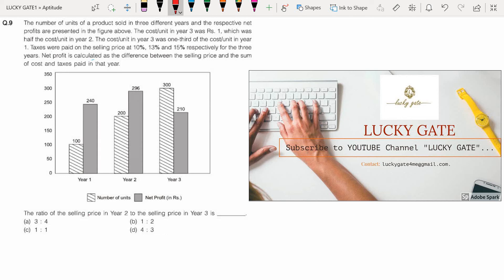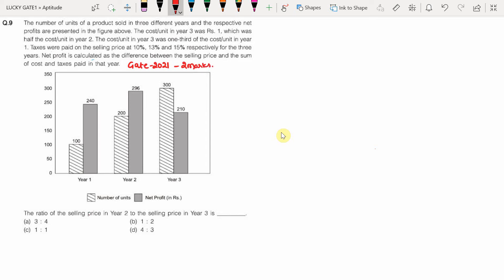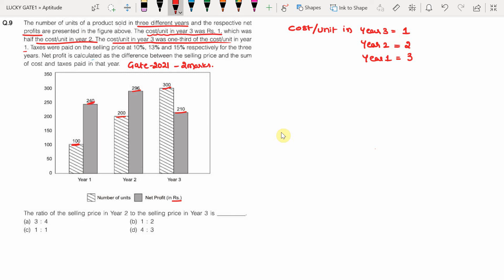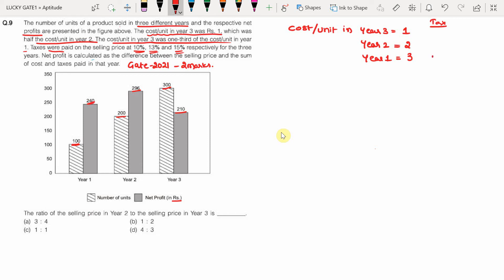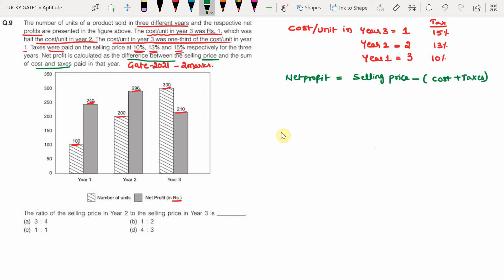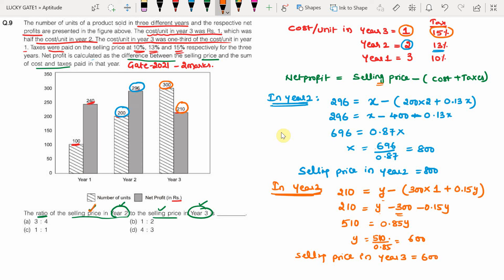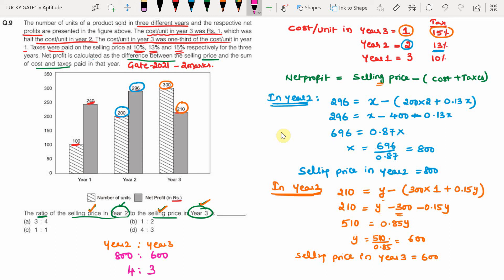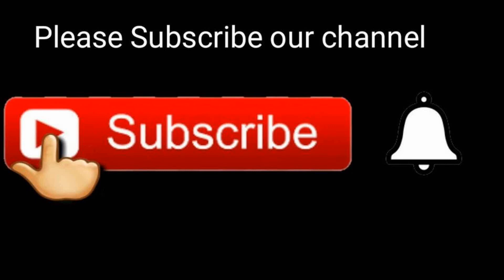130. GATE-2021-APTITUDE (Bar graph) Question and it's detailed solution...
Detailed Solutions of GATE and NET Standard questions...
Useful for other competitive exams like UGC/NET, ISRO and BARC